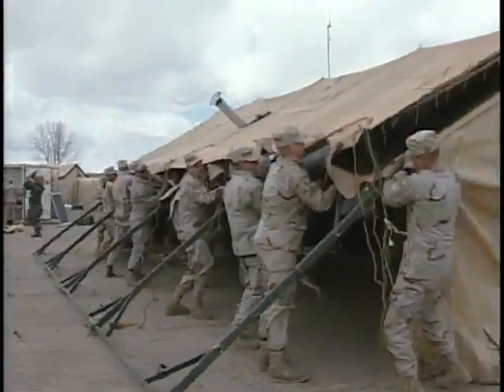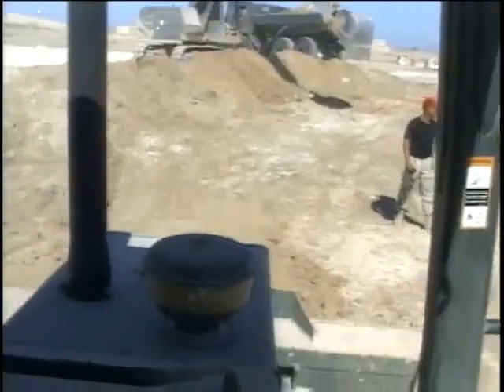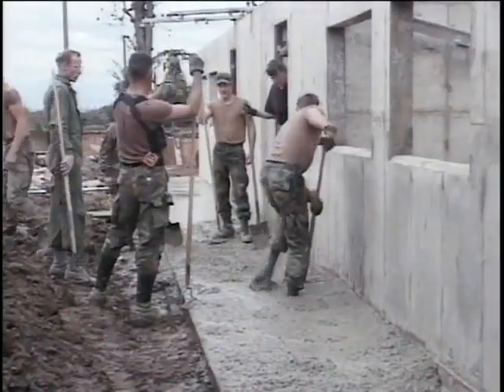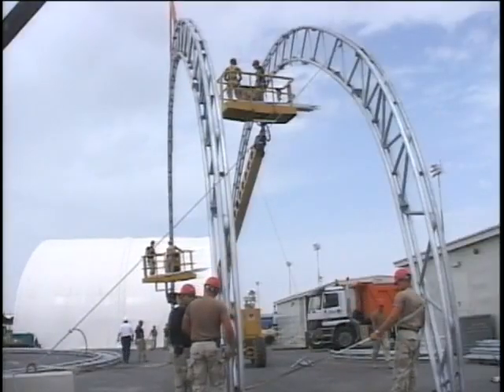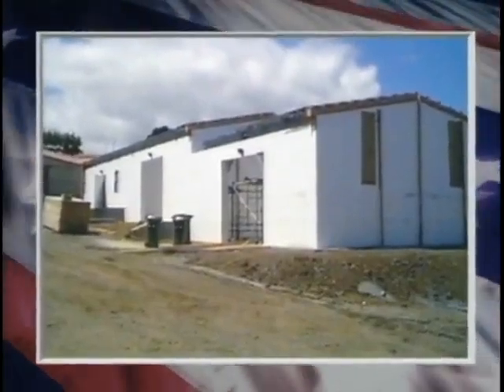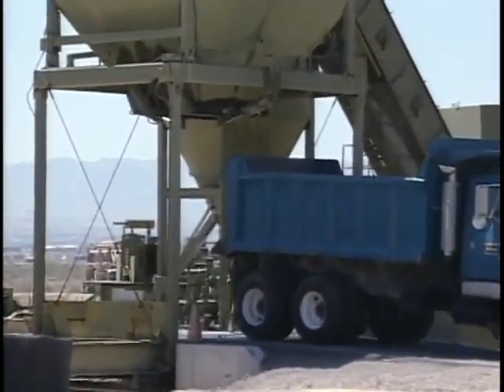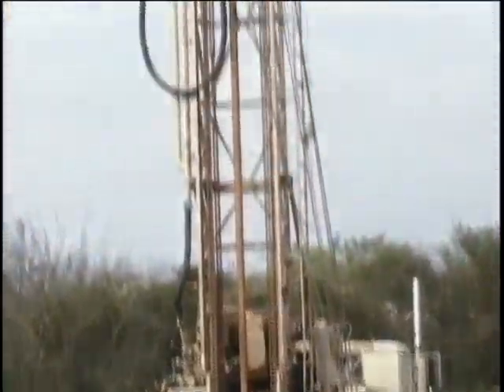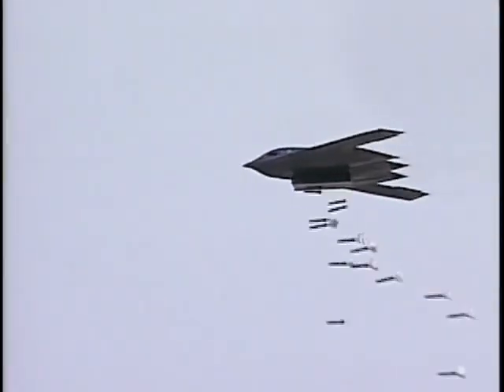War Zone Heavy Construction & Combat Engineering - US Air Force & Army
This is a work of the United States Federal Government prepared by federal government officers and/or employees as part of their official duties and is not copyrightable
and is in the public domain and free to use for any purpose including commercial use.

RED HORSE
"CAN DO, WILL DO, HAVE DONE!" THIS IS THE MOTTO OF THE WORLD'S BEST, SELF-SUSTAINING COMBAT ENGINEERING AND HEAVY CONSTRUCTION FORCE...RAPIDLY DEPLOYABLE ANYTIME, ANYWHERE. THESE HIGHLY TRAINED AND VERSATILE UNITS ARE KNOWN AS RED HORSE, OR RAPID ENGINEER DEPLOYABLE HEAVY OPERATIONAL REPAIR SQUADRON, ENGINEERS. RED HORSE UNITS ARE WARTIME STRUCTURED TO PROVIDE A HEAVIER ENGINEER CAPABILITY THAN PRIME BEEF TEAMS. THESE TEAMS ARE NOT TIED TO A SPECIFIC WEAPON SYSTEM AND ARE NOT RESPONSIBLE FOR BASE OPERATIONS, MAINTENANCE, OR SUSTAINMENT. THEY ARE MOBILE, RAPIDLY DEPLOYABLE, AND LARGELY SELF-SUFFICIENT FOR LIMITED PERIODS OF TIME. THEY PERFORM THE WARTIME TASK OF MAJOR FORCE BEDDOWN, HEAVY DAMAGE REPAIR, BARE BASE DEVELOPMENT, AND HEAVY CONSTRUCTION OPERATIONS.